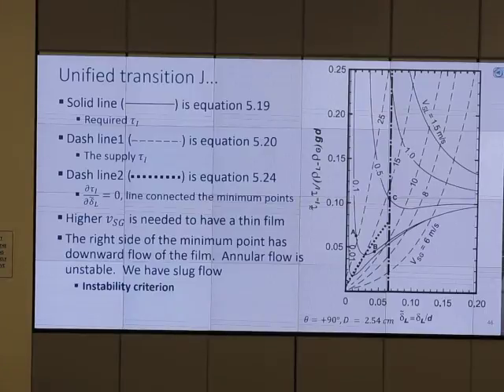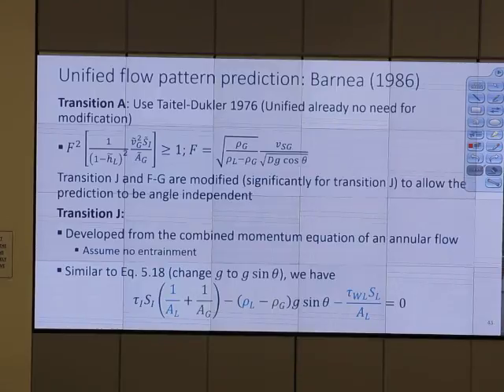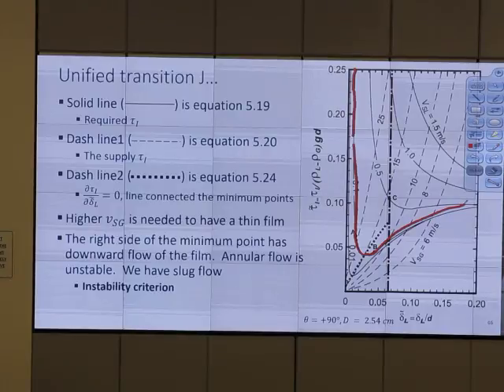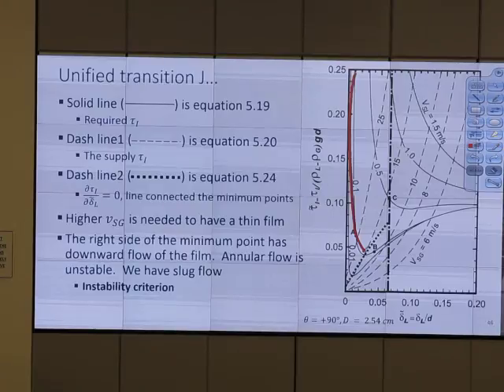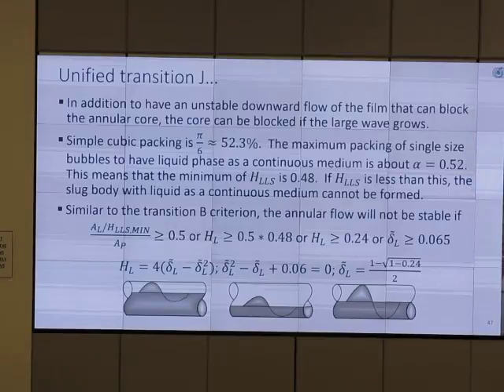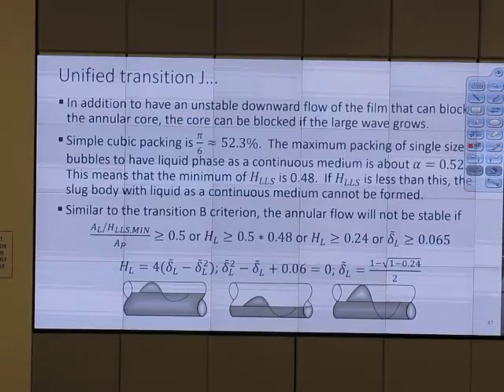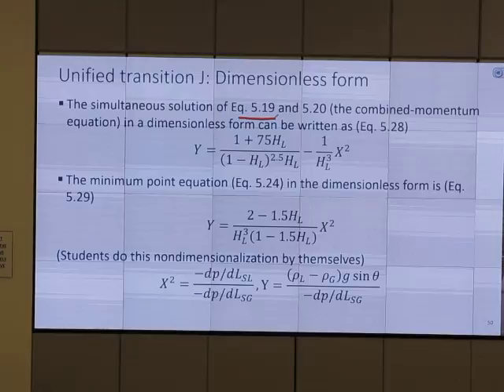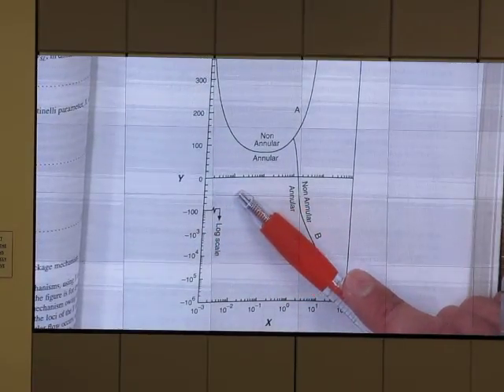Multiphase flow 11/16/16 V49